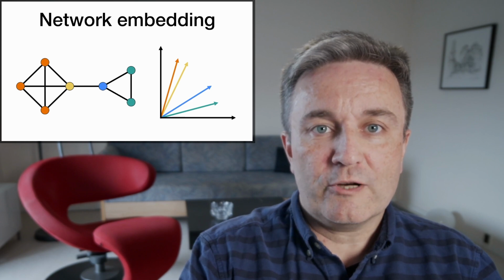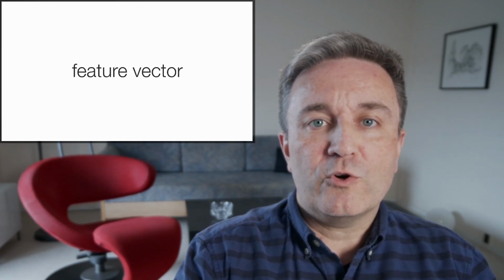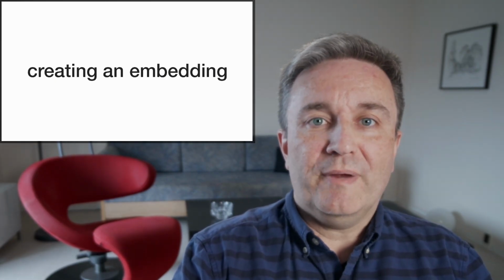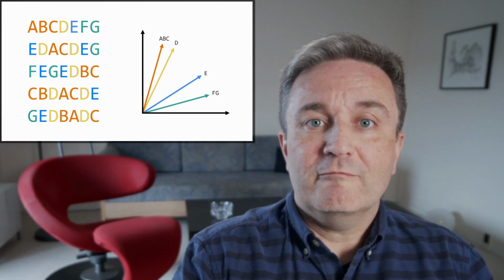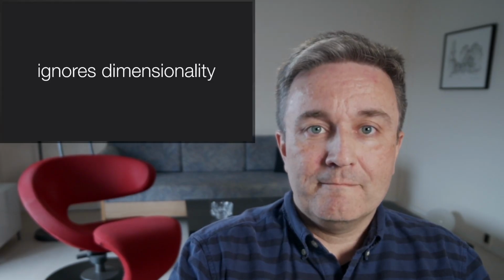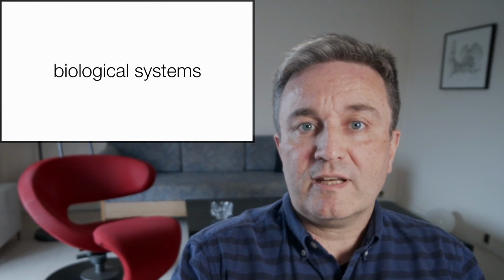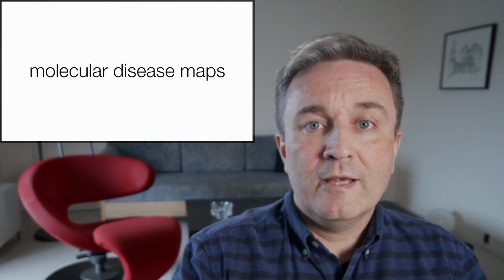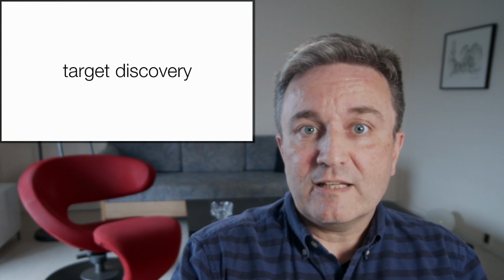Network embedding: A short introduction to the core concepts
An introduction to network embedding. In this video, I give a short introduction to the core concepts of network embeddings, including what they are, why they are useful, how to create and evaluate them, and finally concrete use cases on protein interaction networks.

0:00 Introduction: Prerequisites and overview of the presentation
0:50 The problem: Why ML on networks is hard and how network embedding solves it
1:50 Creating an embedding: The node2vec algorithm and random walks
2:59 Evaluating embeddings: network reconstruction and supervised downstream tasks
4:25 Use cases: STRING, SPACE, localization/function prediction, and disease maps
6:33 Ending: Link to the full playlist of network biology videos